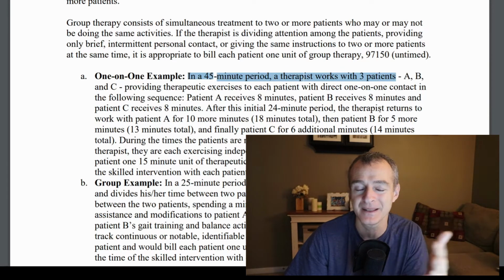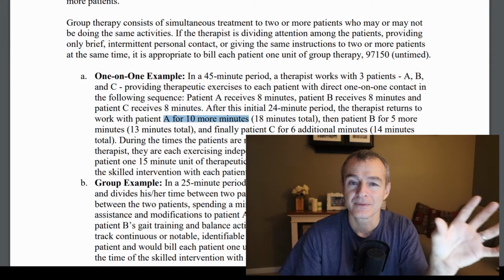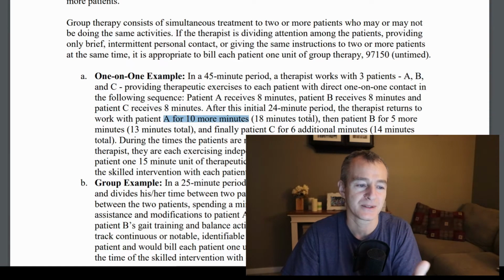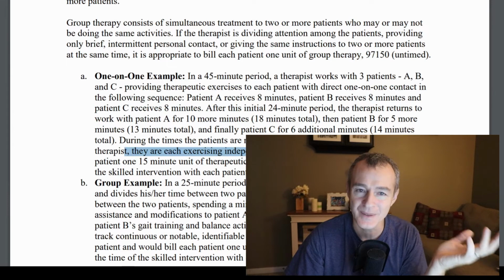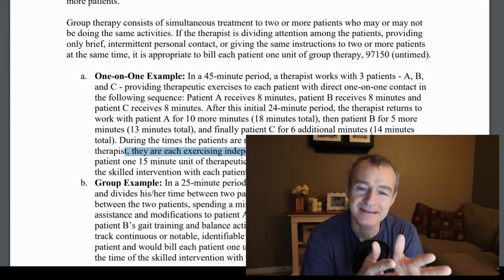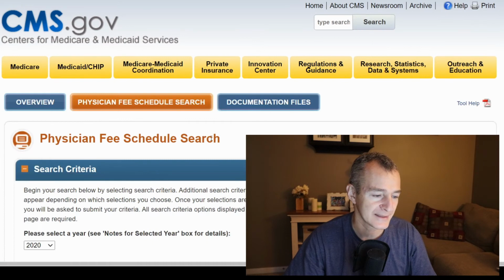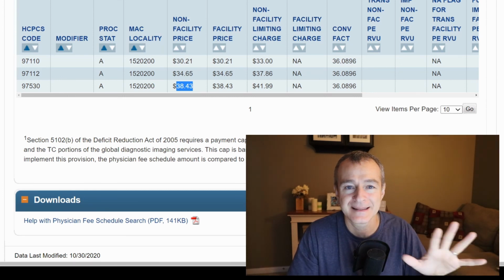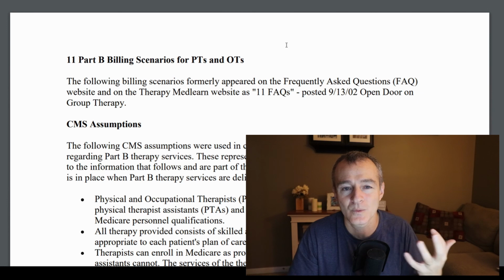Telehealth in 2021 | Increase Physical Therapy Private Practice Success | Groups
Using Medicare guidelines you can see how to provide direct contact 1:1 patient care services to multiple Medicare beneficiaries in a single hour without violating Medicare's rules.

Increase average revenue per hour. Eliminate the damaging impact of fee schedule reductions and MPPR.

Start providing new levels of service that benefit both the patient and the payer.

Amazon Recommended Products:
CMS 1500 Claim Form
AMA CPT Code Book
APTA Guide to Physical Therapy Practice